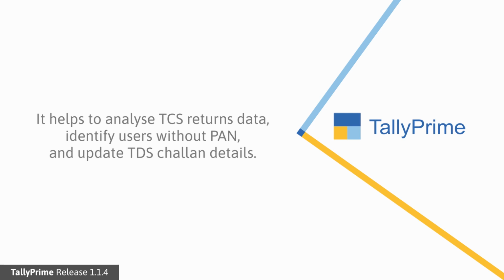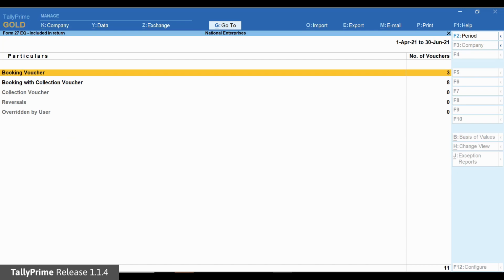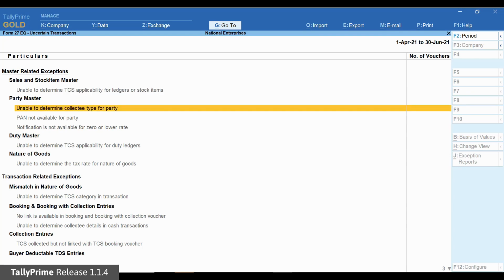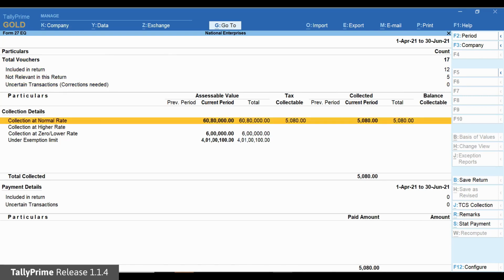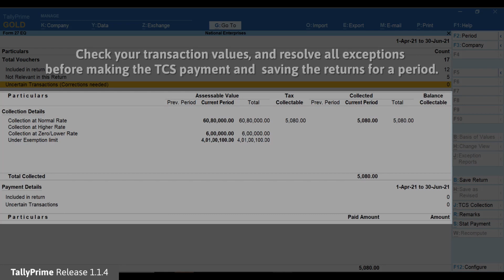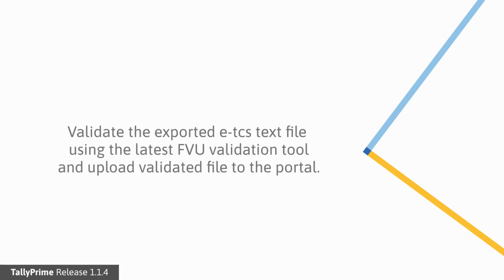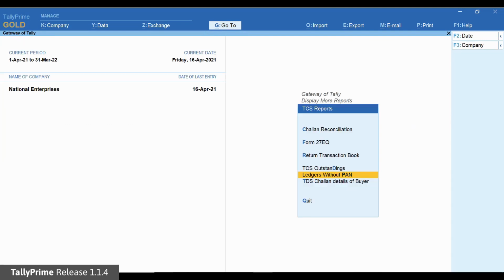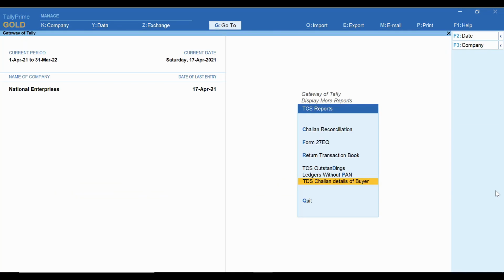TCS Reports and Returns in TallyPrime